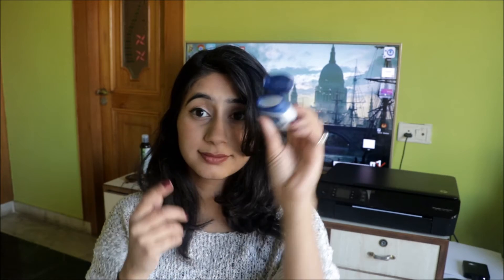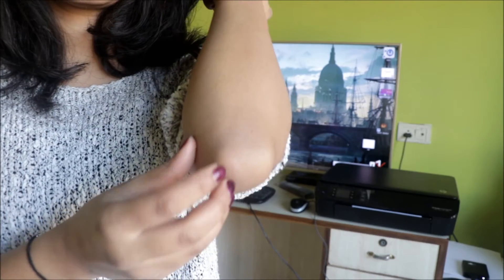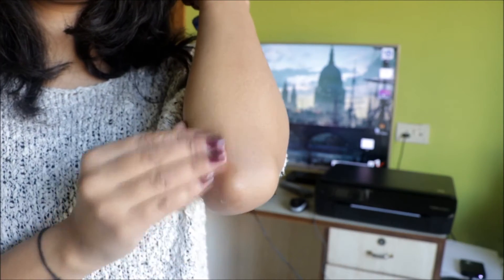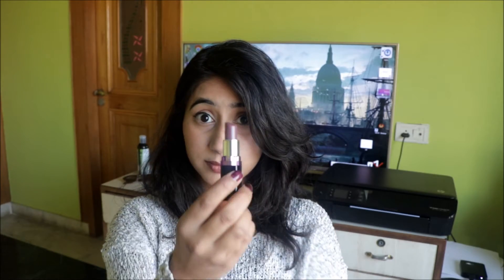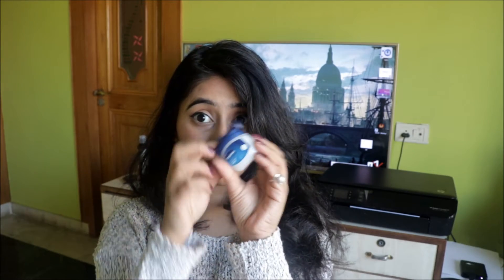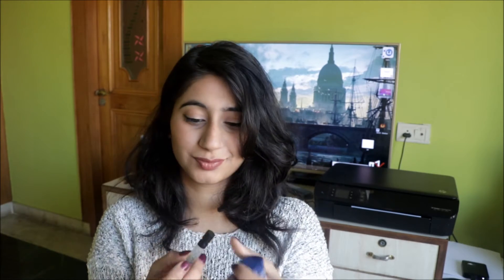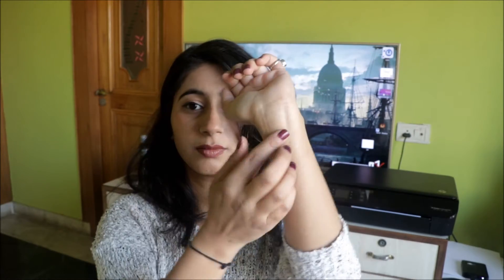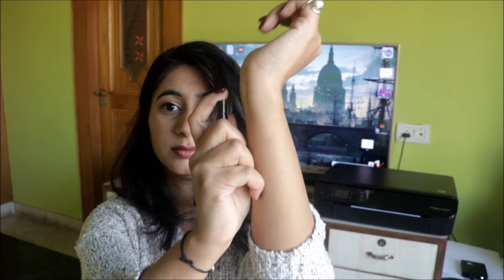12 super easy ways to use Vaseline | Nikita Sawhney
in todays video i will show you guys some super easy ways to use vaseline.  You can use vaseline as an alternative in a lot of things. To find out keep watching :)
xoxo
colorbar Pro Fluid Sant Nail Liquor
Colorbar smokey Kajal shade just Green 003
Maybelline Lip Gradation Shade Mauve1
Maybelline 14hr Stay Lipstick Shade Always Plum